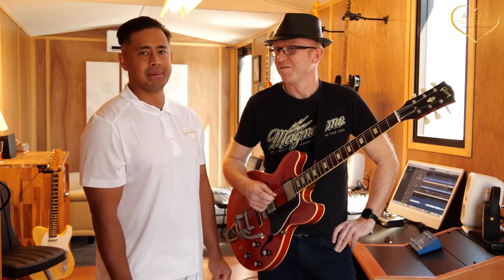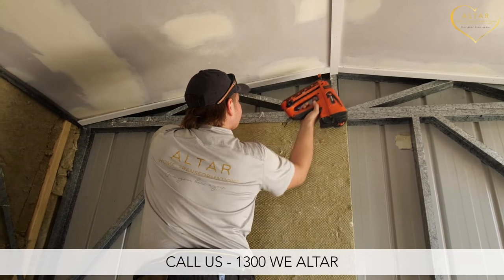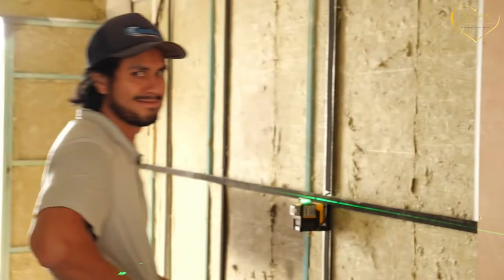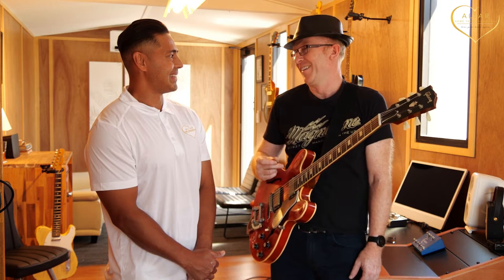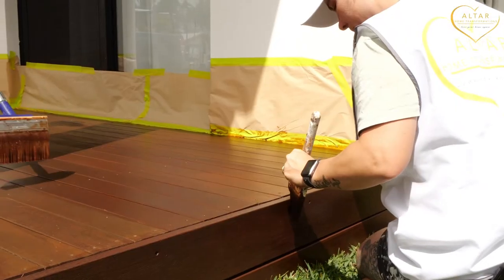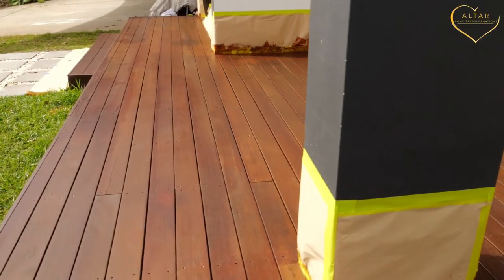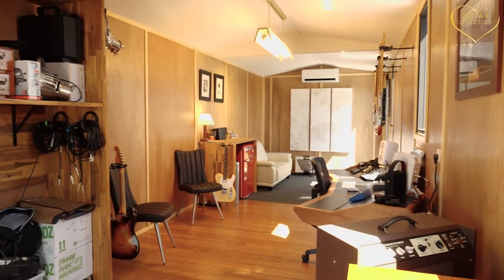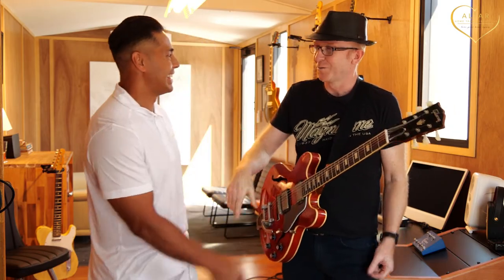Palm Beach Music Studio Transformation | Altar Home Transformations